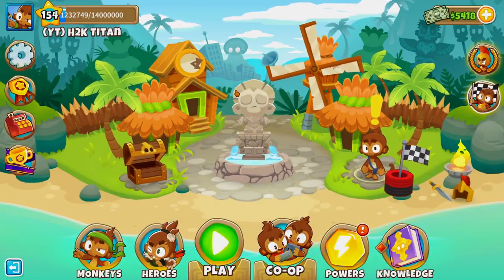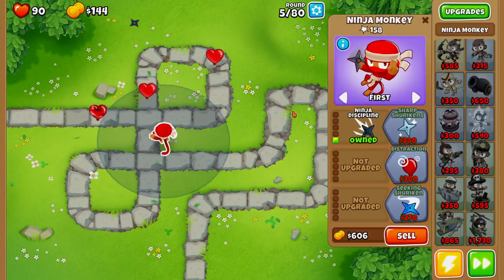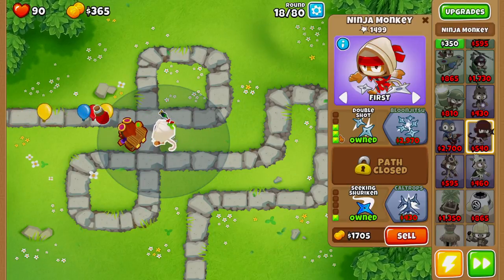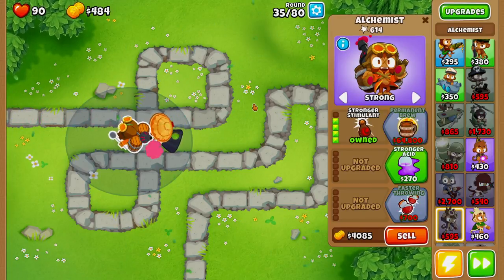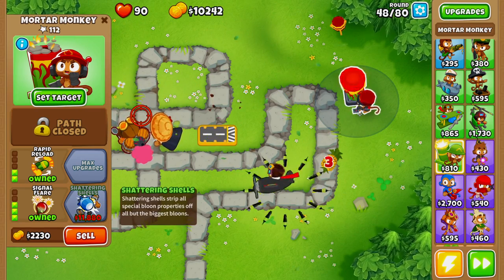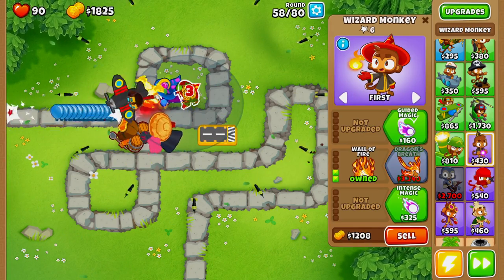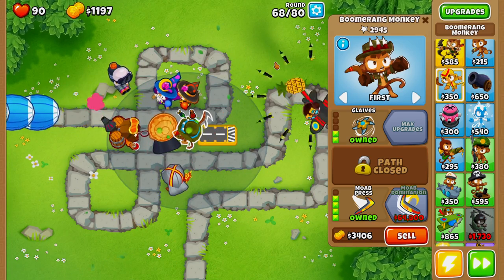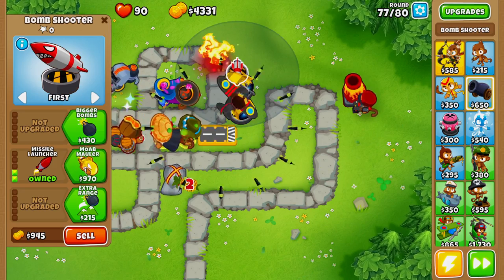BTD6: Easy Alternate Bloons Rounds Guide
What's going on doods and doodettes, in today's video I will be showing you the best Alternate Bloons Rounds strategy. This is a general guide for beating most ABR rounds using no monkey knowledge. There are a few different strategies you can use for ABR but I tried to find the most user friendly guide for newer players. I hope this guide helps and I hope you enjoy.